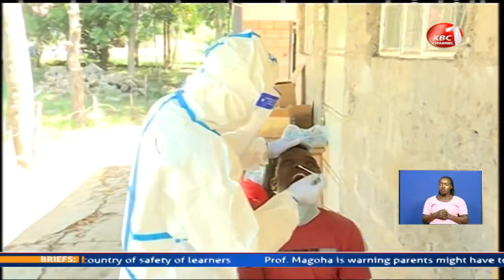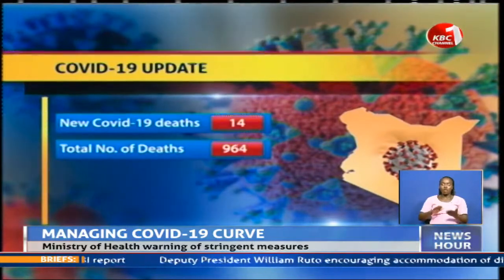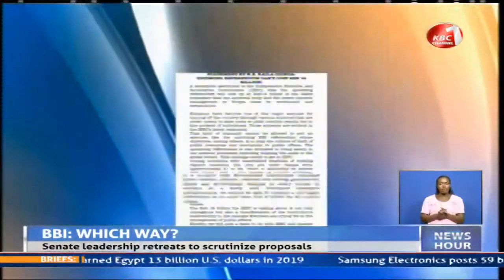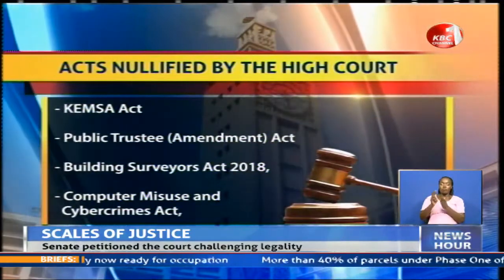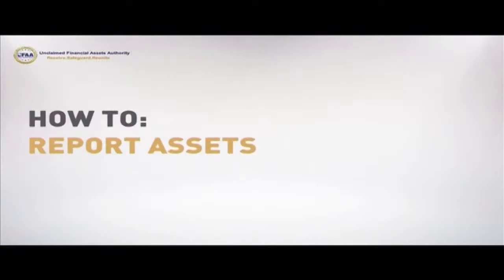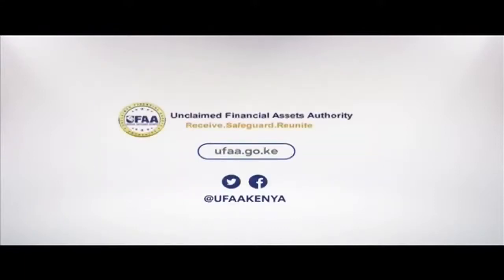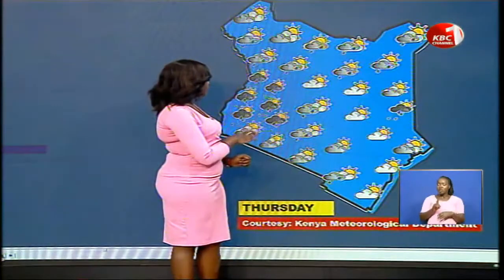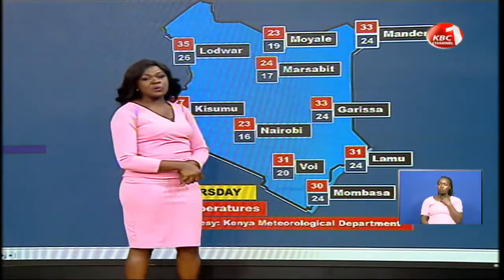News Hour with Betty Kiptum